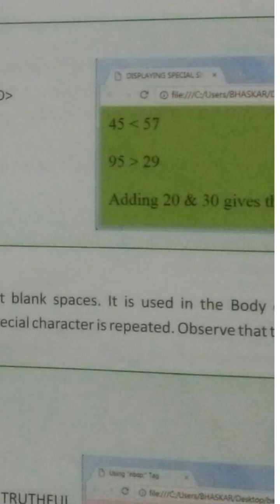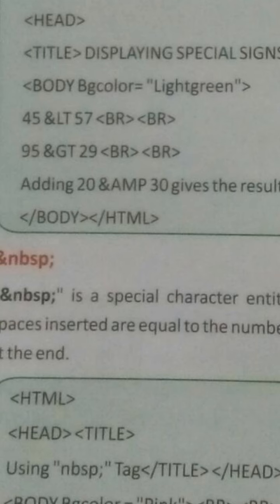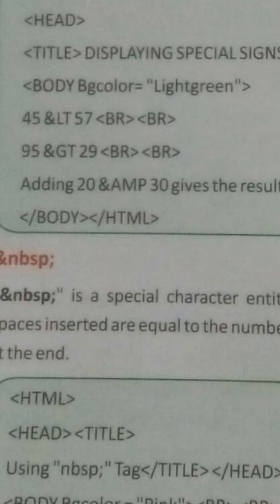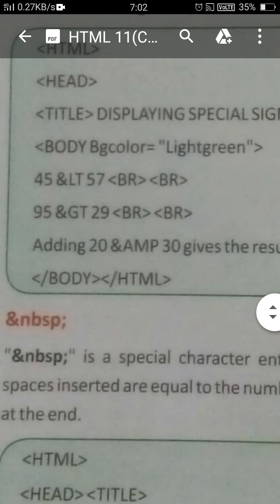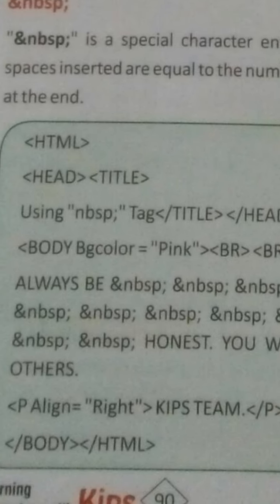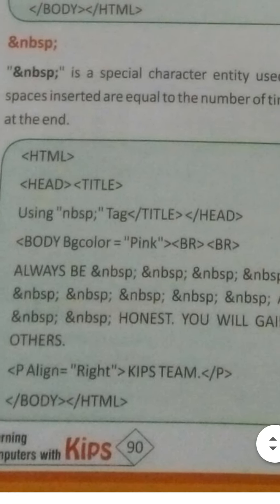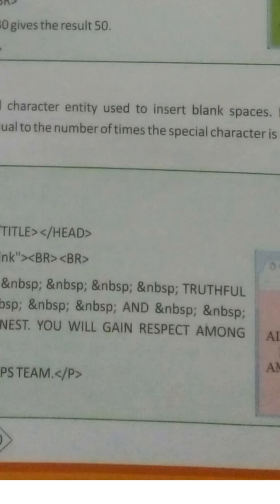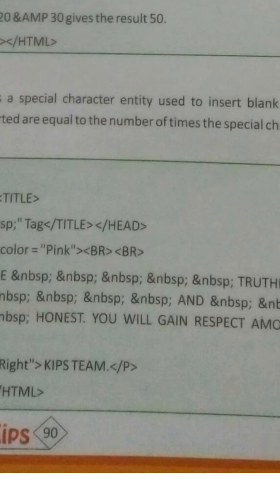HTML 13 (CHARACTER ENTITIES)